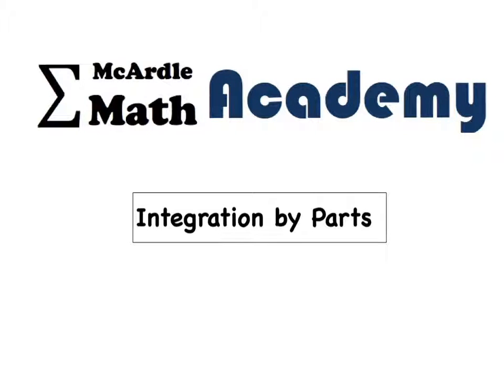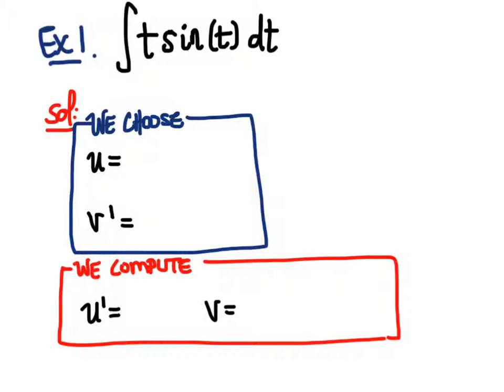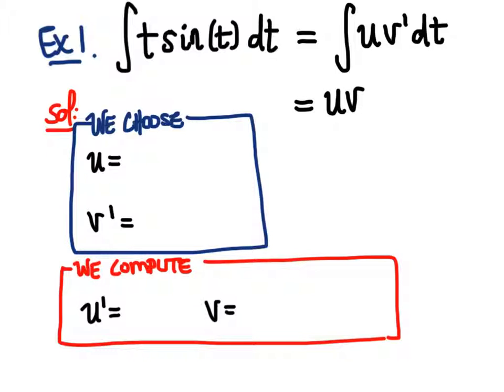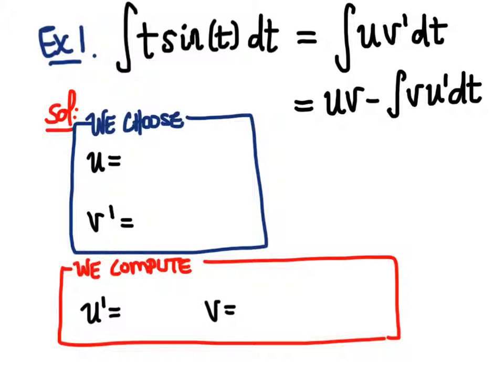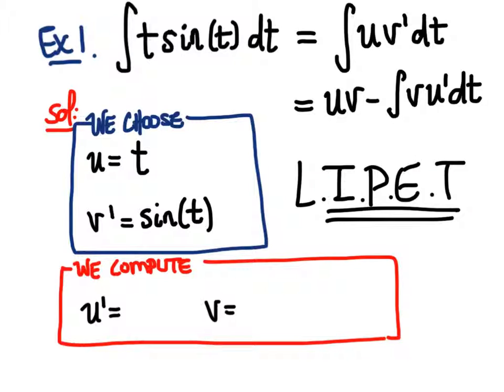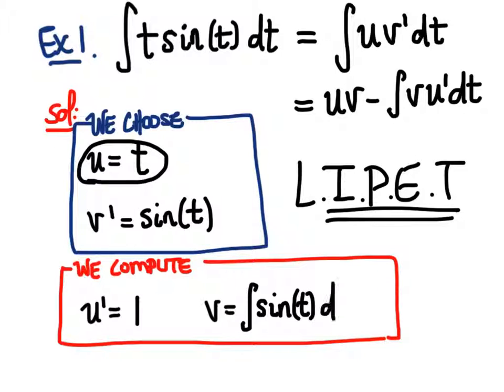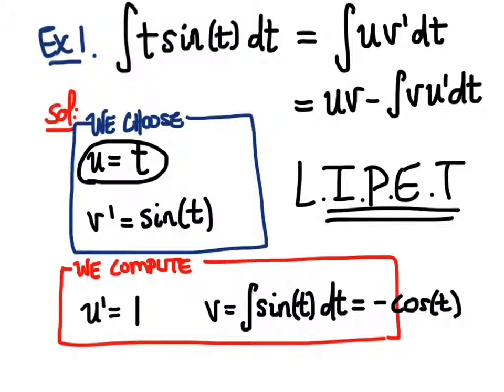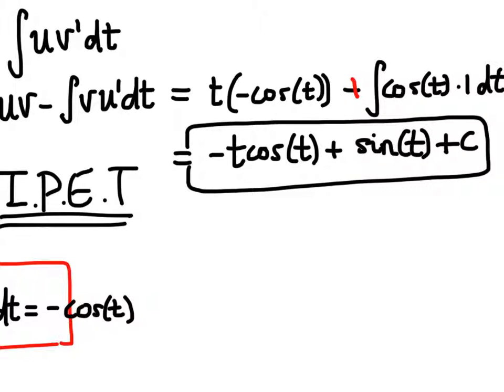Calculus 2 [Integration by Parts] Ex. 2